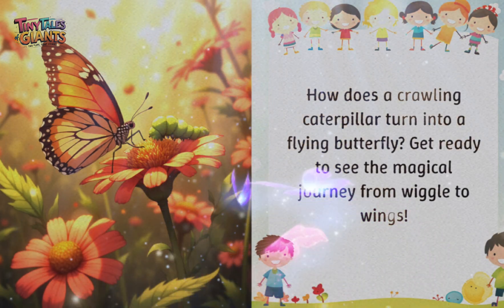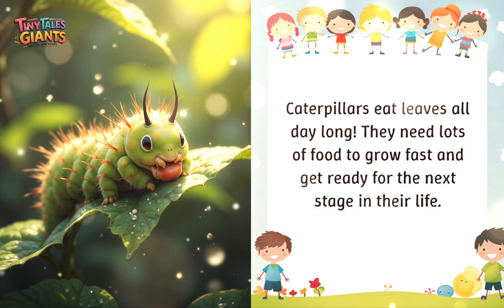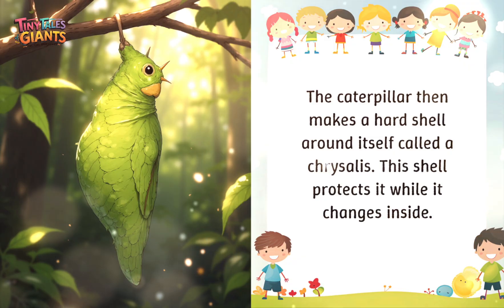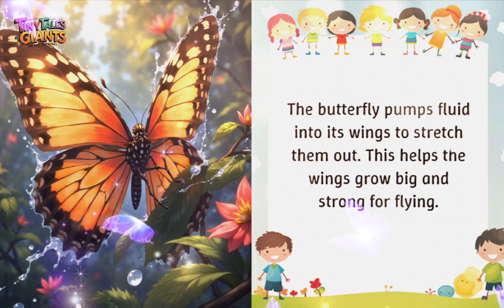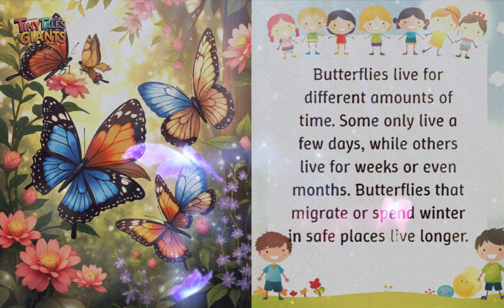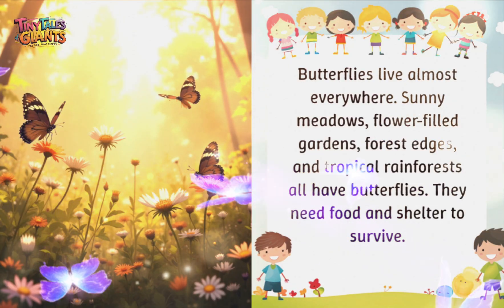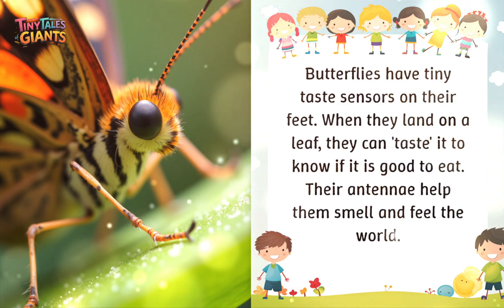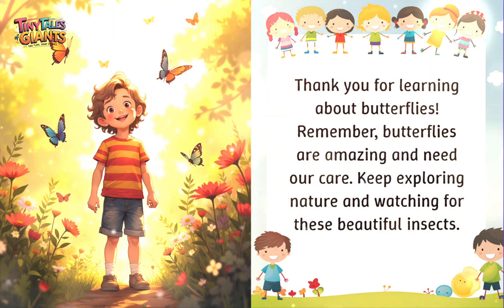From Caterpillar to Butterfly 🦋| Monarch Life Cycle & Fun Facts | Educational Science Video for Kids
🦋 From Caterpillar to Butterfly | Amazing Life Cycle of a Butterfly for Kids 🐛➡️🦋

Join us on a magical journey as we explore the life cycle of a butterfly in this fun and educational video made just for kids! 🌿 Perfect for young learners, this video explains how a tiny egg becomes a crawling caterpillar, then transforms inside a chrysalis, and finally becomes a beautiful butterfly! 🐣🐛🧵🦋

🎓 Great for classrooms, homeschooling, or curious little minds at home, this video breaks down metamorphosis in a simple, exciting way.

✅ In this video, kids will learn:
🐣 What butterfly eggs look like and where they are laid
🐛 How caterpillars hatch, grow, and eat leaves
🧵 What happens inside the chrysalis (pupa)
🦋 The incredible moment a butterfly emerges and spreads its wings
🌸 Fun facts about butterflies, their colors, and why they are important to nature
🌍 How butterflies help pollinate flowers and support our environment

🎨 With bright visuals, clear narration, and real nature inspiration, this video is perfect for kids ages 3 to 10.

🏫 Use it in:
✅ Homeschool science units
✅ Classroom biology lessons
✅ Spring or nature-themed activities
✅ Insect or butterfly projects
✅ Just-for-fun educational screen time

Let’s learn and grow together — just like a butterfly! 🌿🦋✨